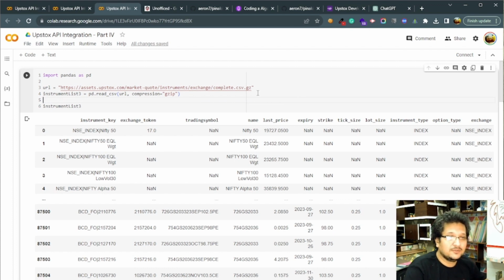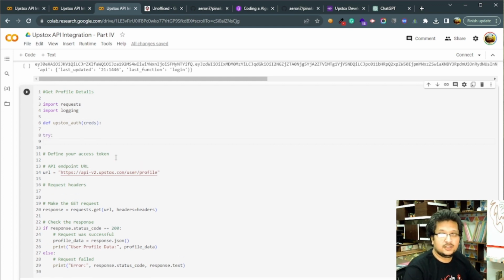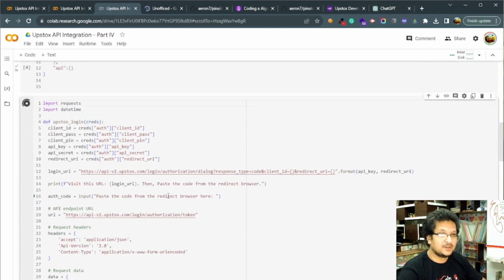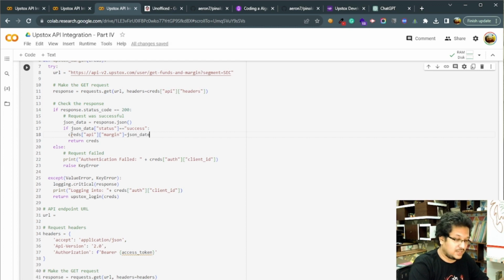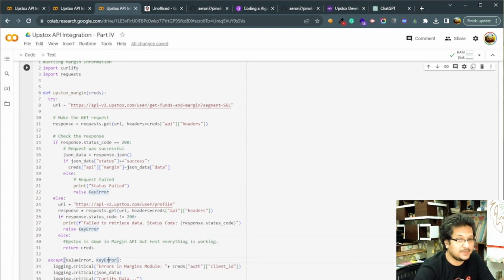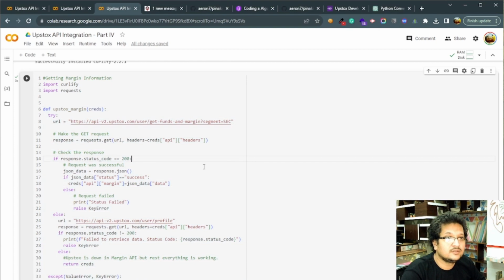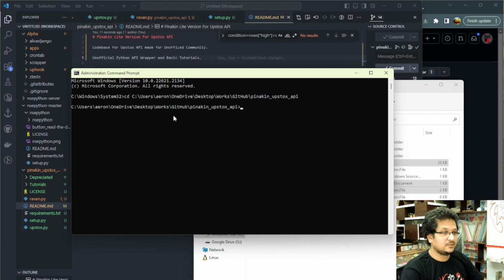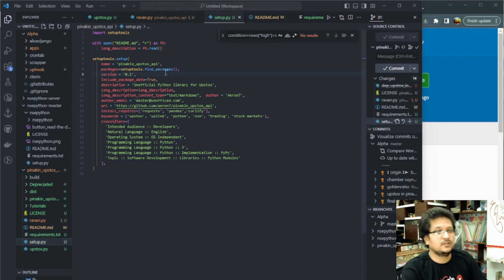Upstox API | Creating the Upstox Python API Python Wrapper | Part - 4